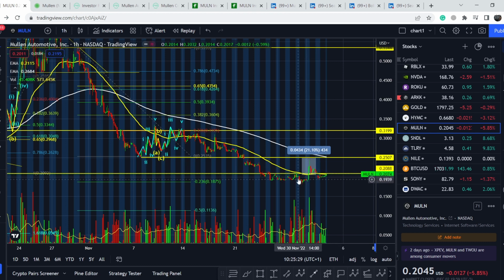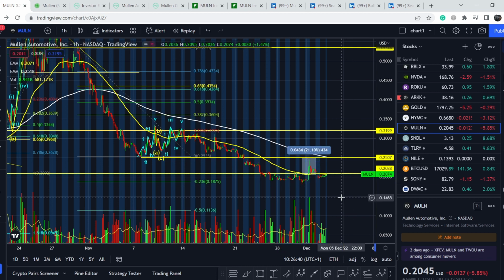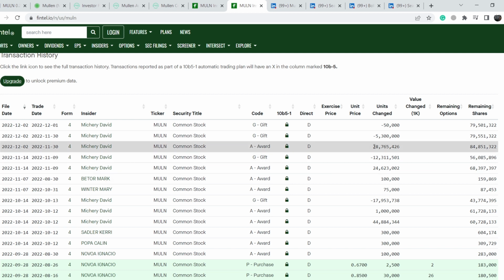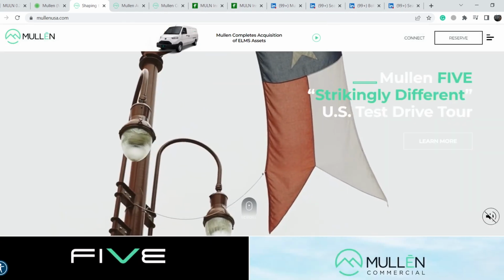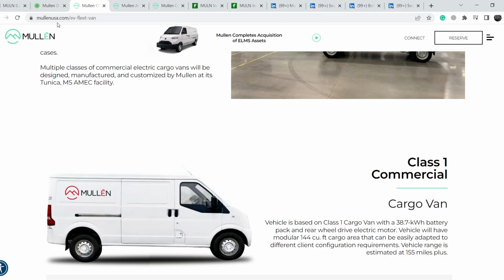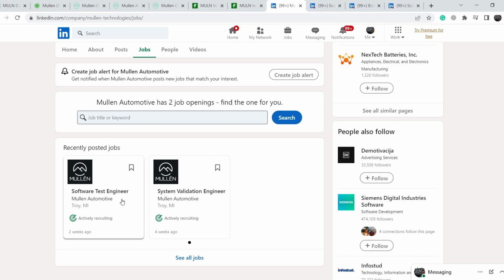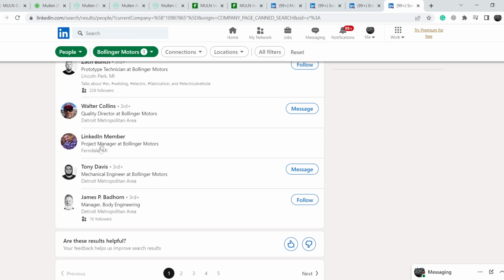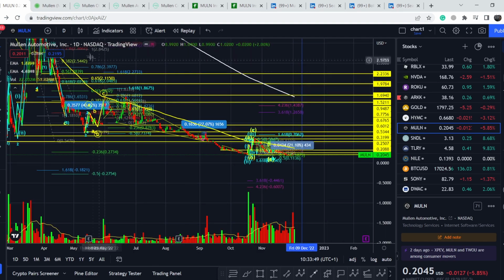MULN Stock Price Prediction! The Setup Worked Perfectly Well! Will MULN Stock Go Higher?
Time codes:
0:00 Intro
0:12 Fundamental Analysis
7:21 Technical Analysis